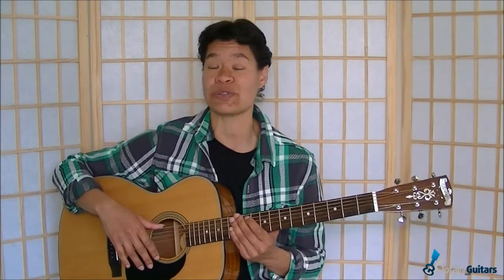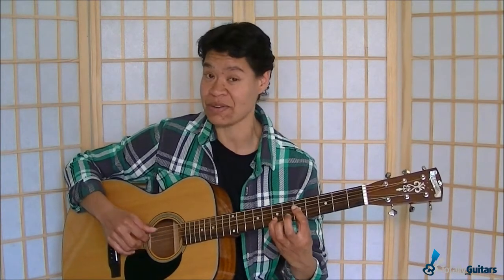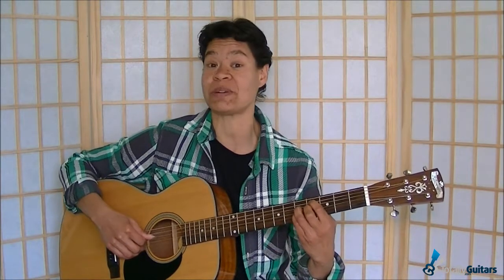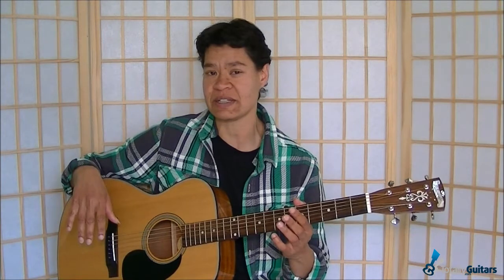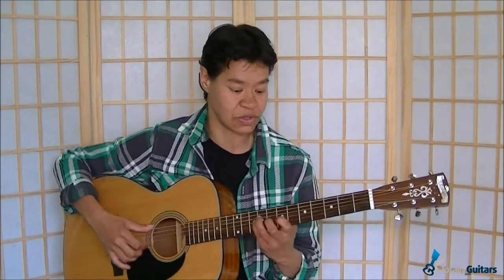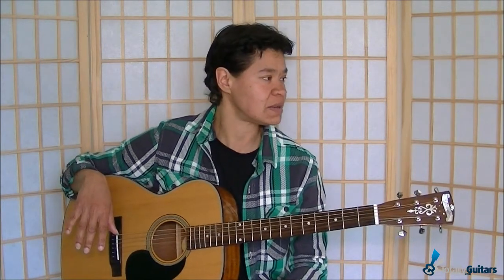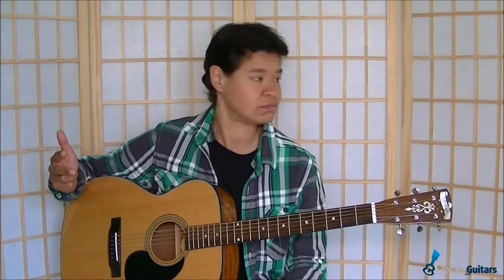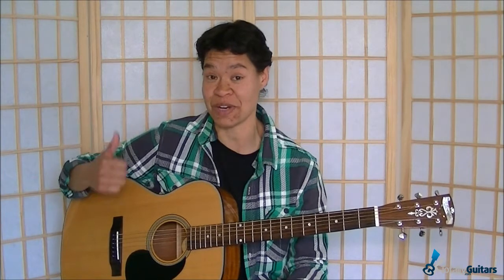The Road by Jackson Browne - Acoustic Guitar Lesson Preview from Totally Guitars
The Road, originally written by Danny O’Keefe, is the second track of the Running On Empty album recorded by American singer-songwriter Jackson Browne.

The arrangement is done in standard tuning and uses mainly open chords in the key of G, with some unusual ones in the intro. It features moderately fast travis picking, with only a few embellishments throughout the song.

Keep in mind, that even though there are several particular melody notes, especially in the intro, Jackson plays this quite randomly. The student is encouraged to do the same.